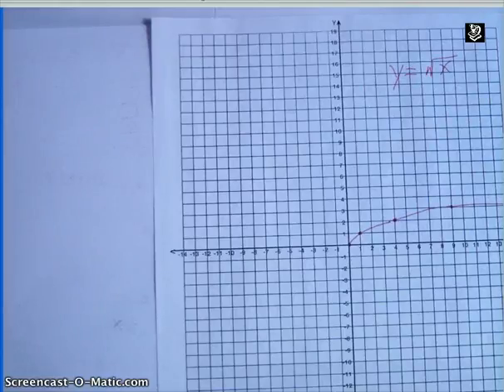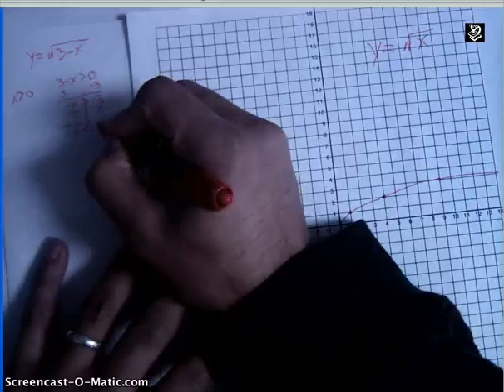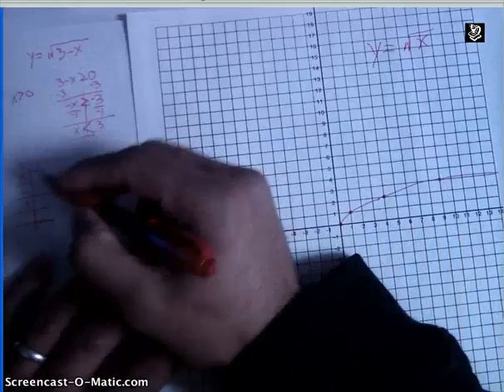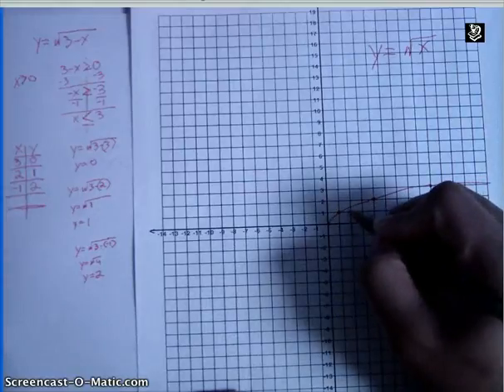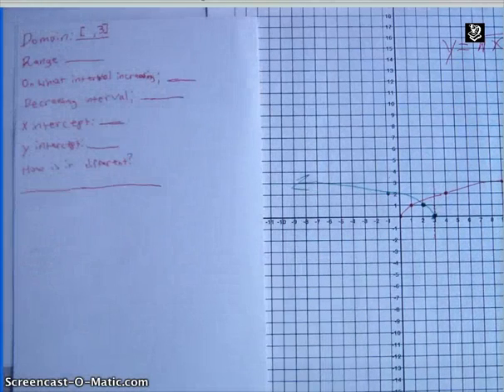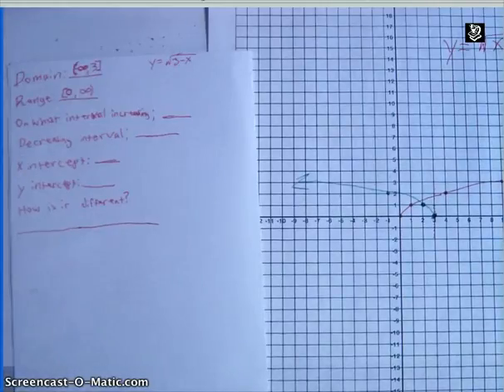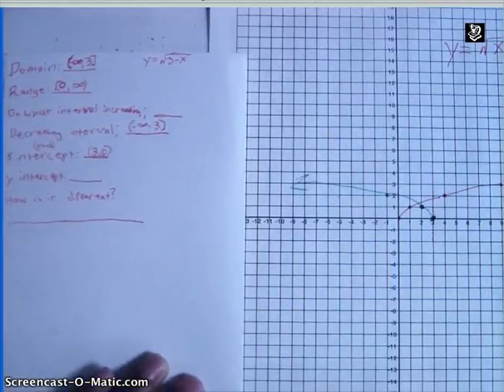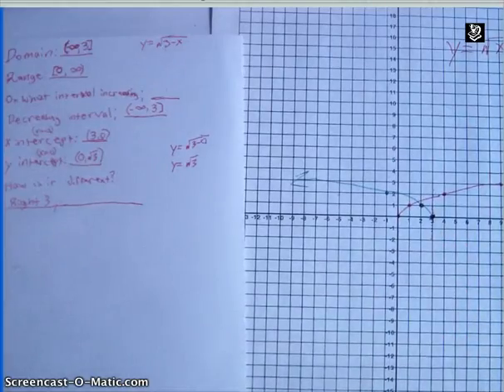IC 16 Part 2